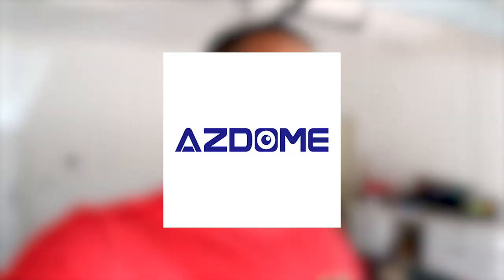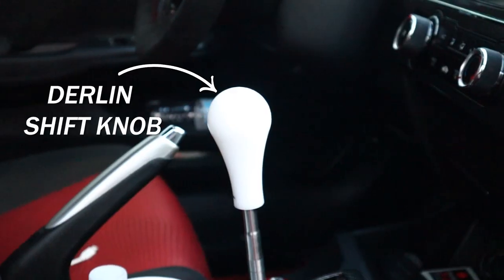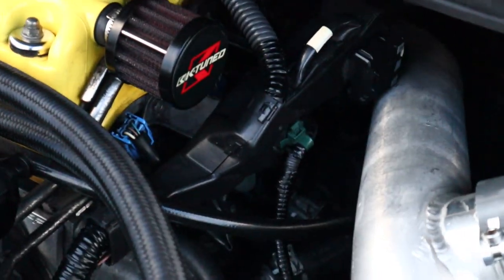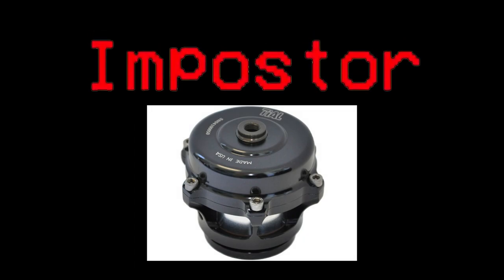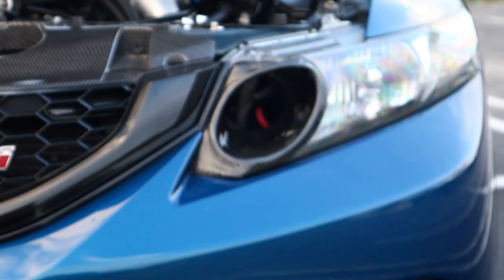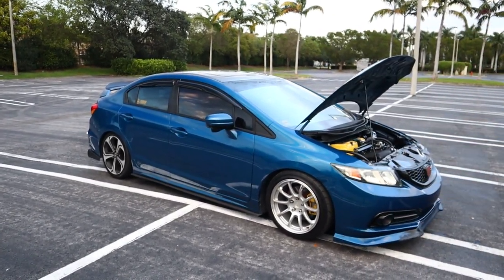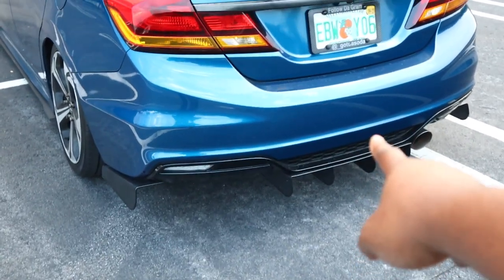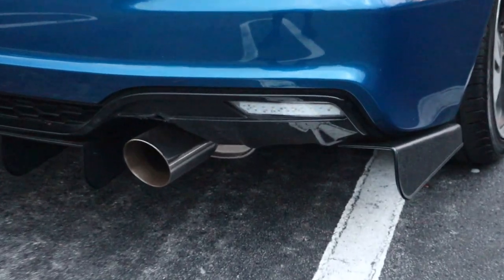450HP+ CIVIC SI MOD LIST!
Hopefully, this clears up a lot of questions for you guys!

Azdome Dash Cam

Hybrid Racing
 Use "ZOOVIE" to save some $$$